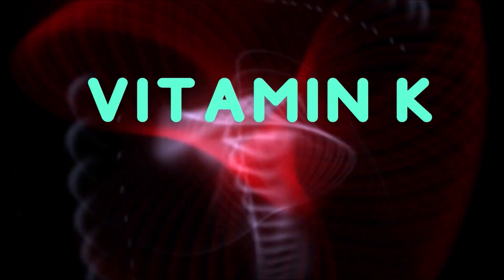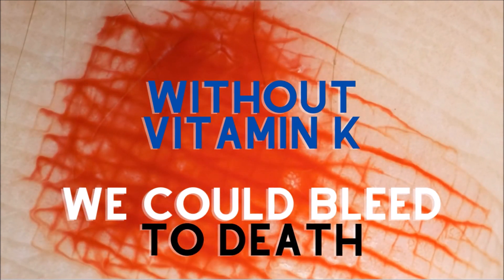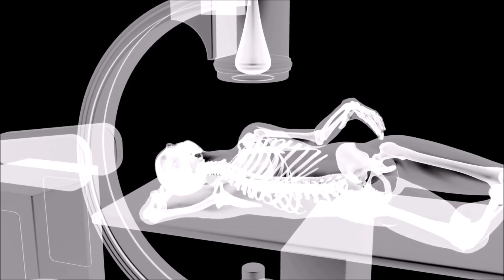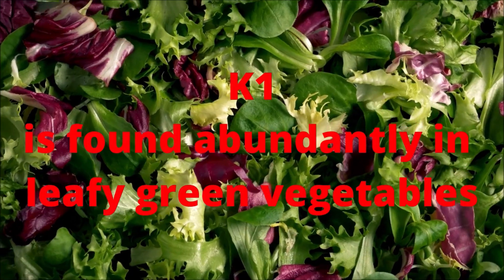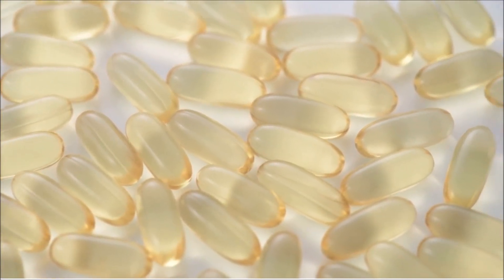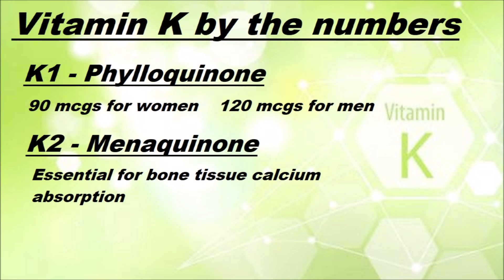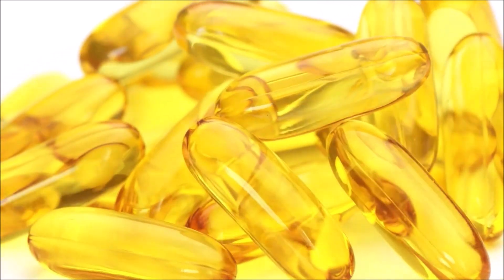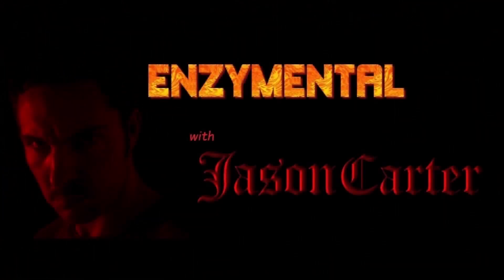Why Vitamin K is MORE CRITICAL than calcium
Vitamin K is immeasurably more critical than calcium... While everyone is usually aware of the need for calcium, far less attention is often paid to Vitamin K, the critical fat-soluble vitamin necessary for calcium absorption.  Today, I tell you how best to take Vitamin K, and also where you can find it in food.